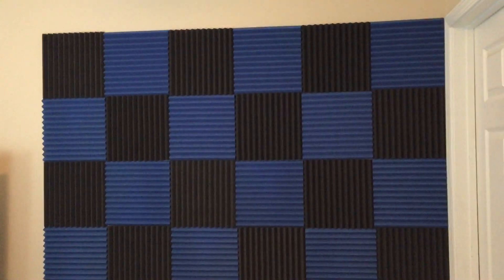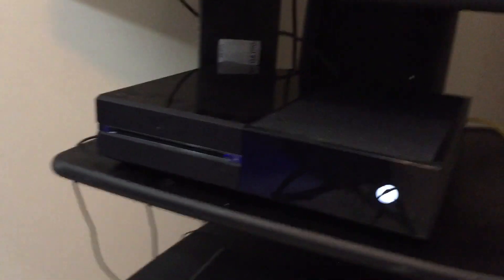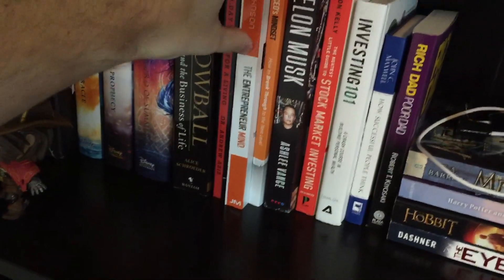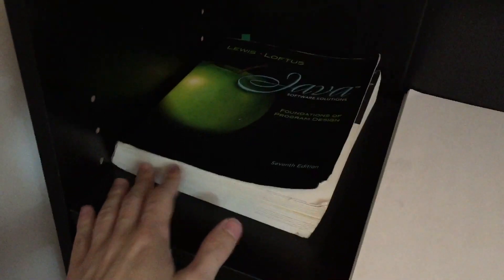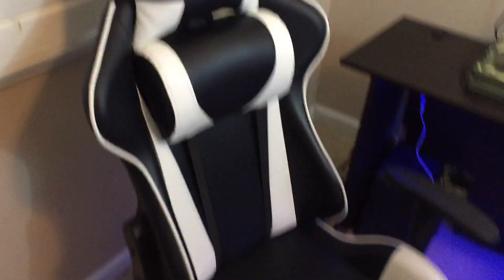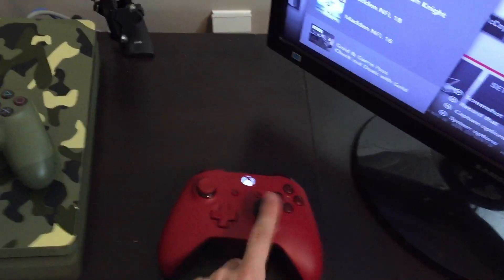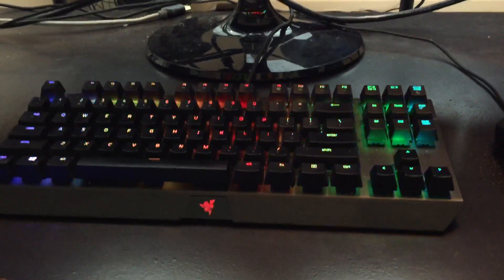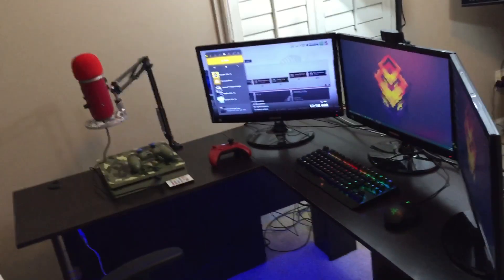My Office Tour 2018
Hey guys how’s it going. This is not a asmr video but instead a tour of my office. I hope you guys enjoy the video.

gaming setup
office tour 2018